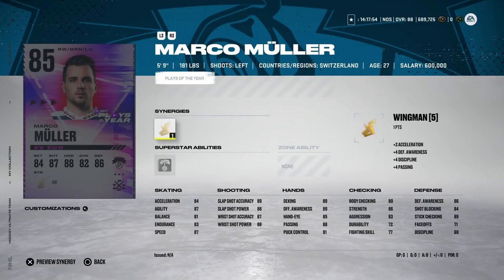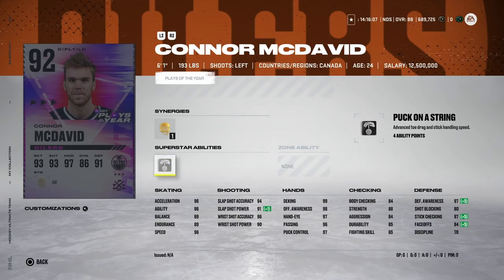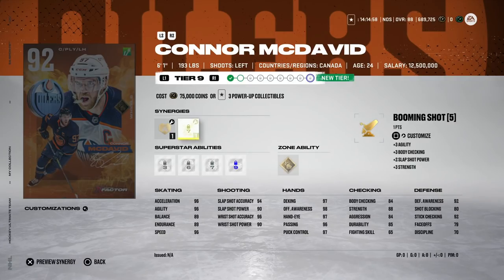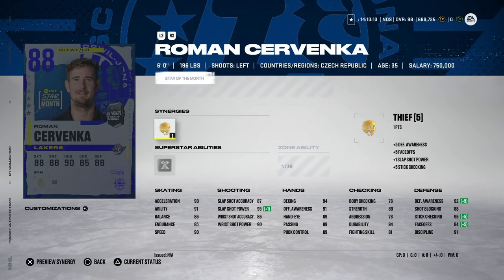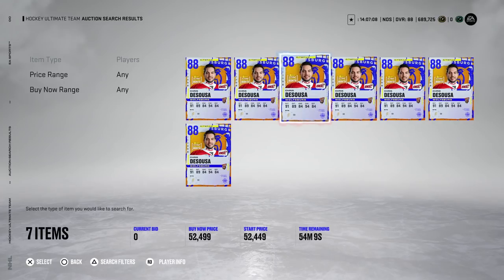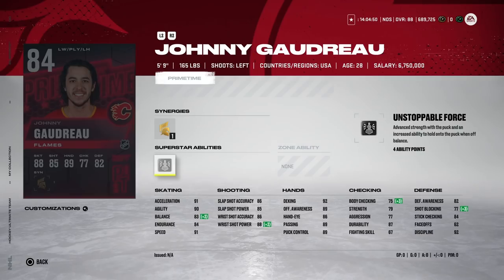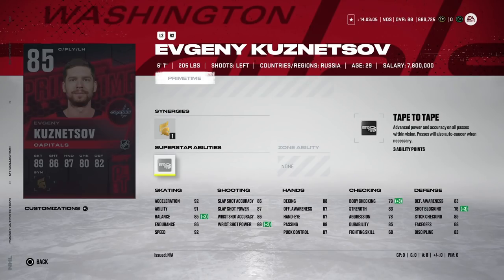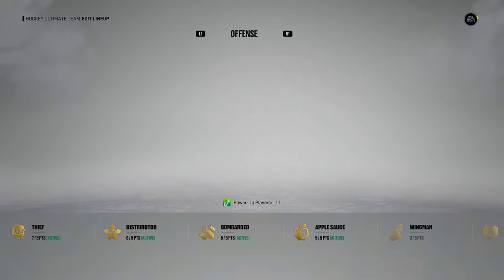NEW NHL 22 HUT STARS OF THE MONTH! | 92 MCDAVID